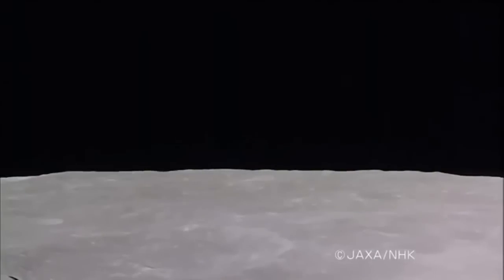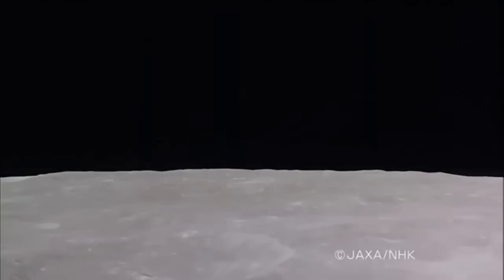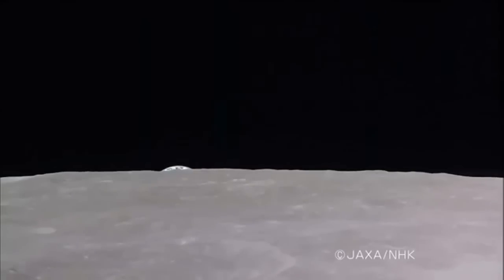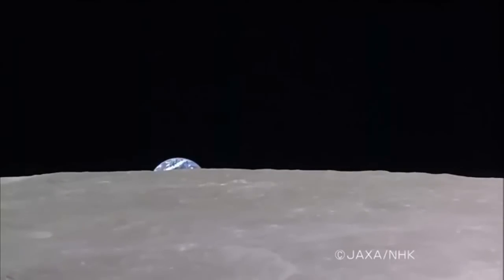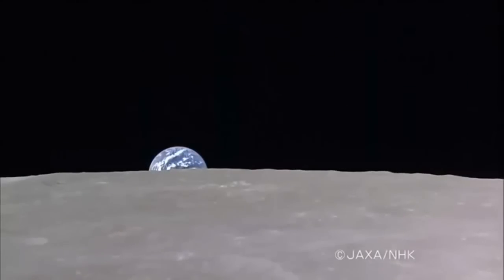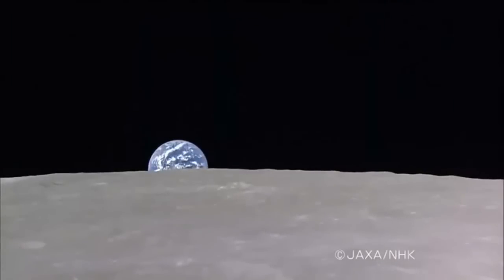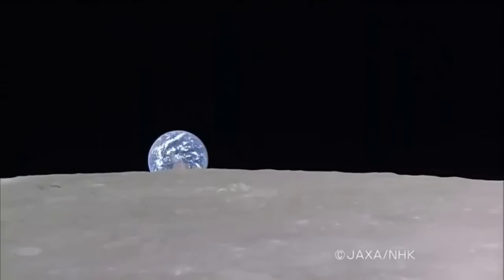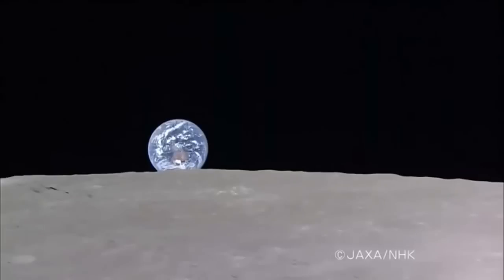أجمل شروق للأرض على سطح القمر سجله قمر صناعي ياباني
شروق الأرض على سطح القمر في النهار
( بعدسة تلسكوب القمر الصناعي الياباني كاقويا )
 Earth rise on Moon by KAGUYA from Google Earth

قال الله تعالى (رب المشرقين ورب المغربين فبأي آلاء ربكما تكذبان) فالمراد بالمشرقين والمغربين مشرقا الشمس في الصيف والشتاء ومغرباها في الصيف والشتاء

قال الله تعالى في آية أخرى (فلا أقسم برب المشارق والمغارب) مشارق الشمس ومغاربها باعتبار مشرقها ومغربها كل يوم لأن كل يوم لها مشرق ومغرب غير مشرقها ومغربها بالأمس أو أن المراد بالمشارق والمغارب مشارق النجوم والكواكب والشمس والقمر

قال تعالى في آية أخرى آية ثالثة (رب المشرق والمغرب لا إله إلا هو فأتخذه وكيلاً) فالمراد بها الناحية أي أنه مالك كل شيء ورب كل شيء سواء أكان ذلك الشيء في المشرق أو في المغرب
الشيخ: محمد بن صالح العثيمين رحمه الله